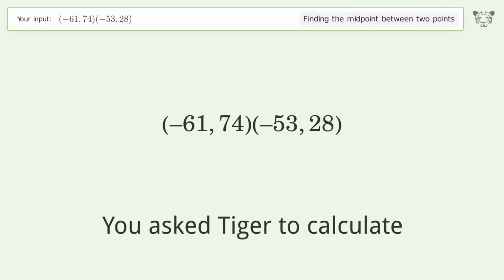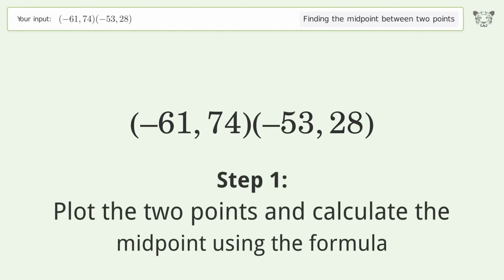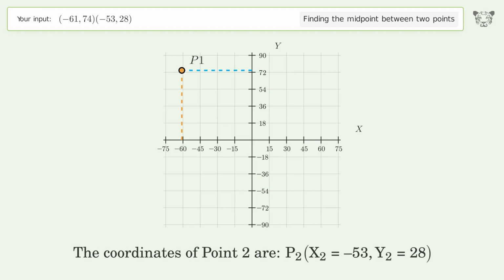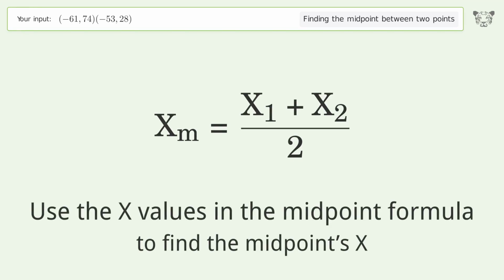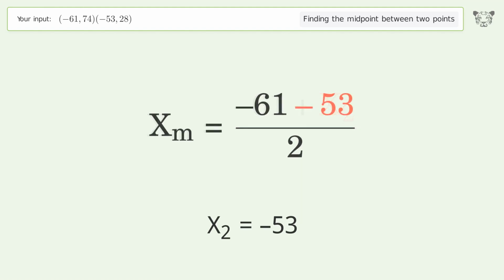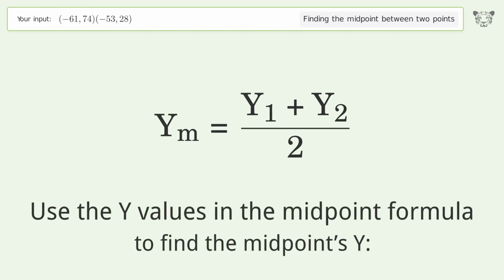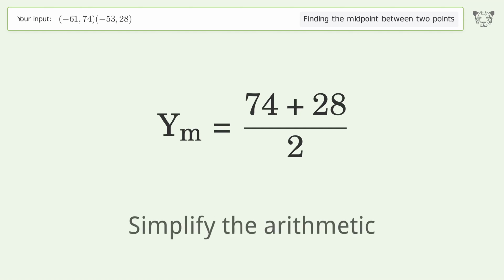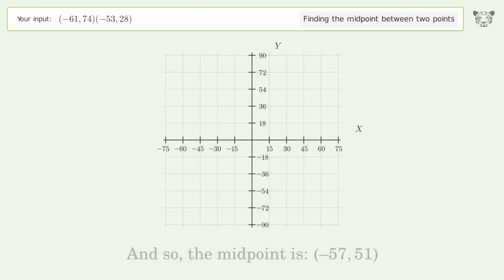Find the midpoint between two points p1 (-61,74) and p2 (-53,28): Step-by-Step Video Solution